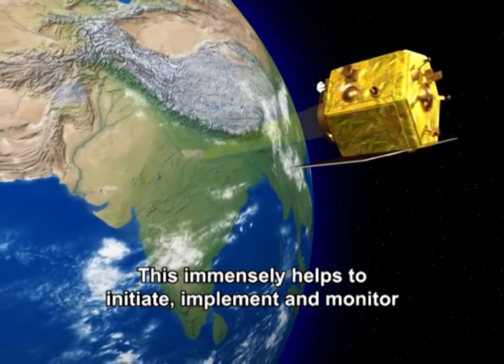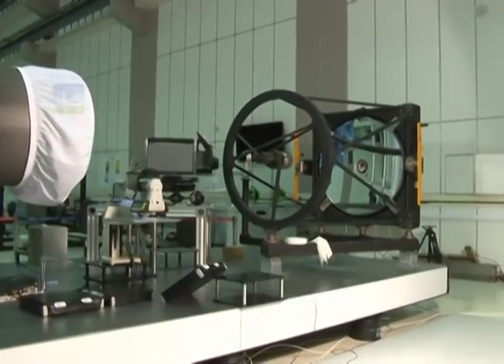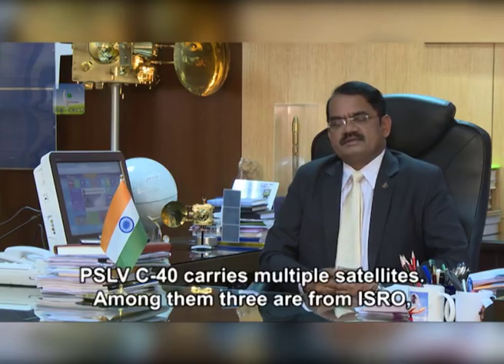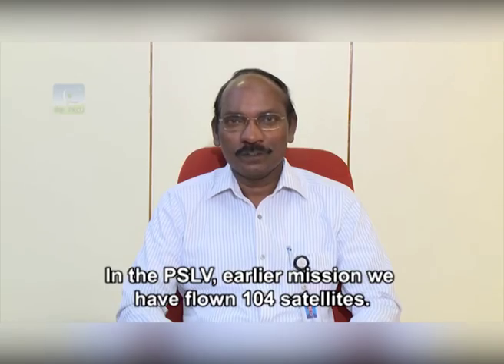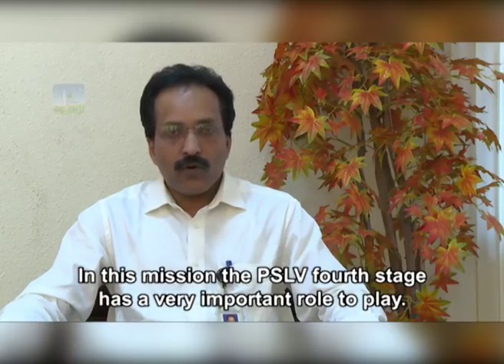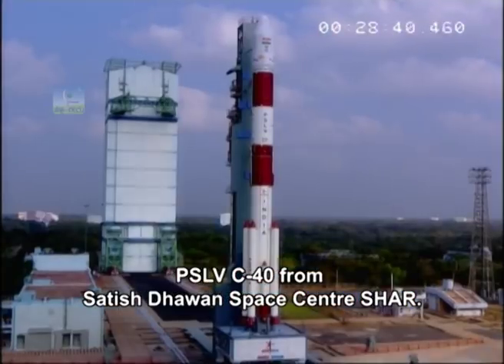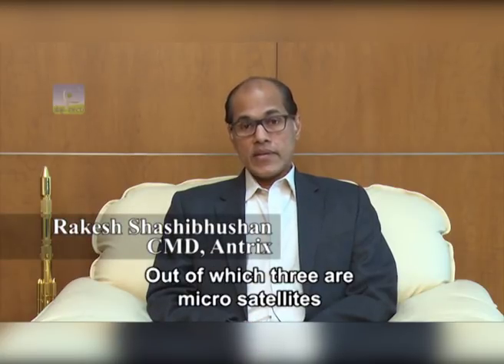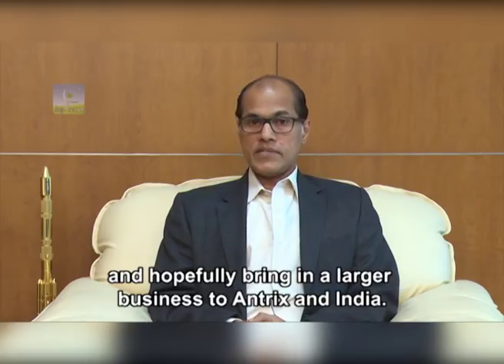A curtain raiser video of PSLV-C40 / Cartosat-2 Series Satellite Mission Launch in english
PSLV-C40/Cartosat-2 Series Satellite Mission is scheduled to be launched on Friday, January 12 , 2018 at 9:29 AM from Satish Dhawan Space Centre, Sriharikota